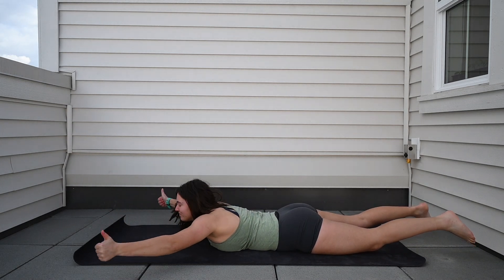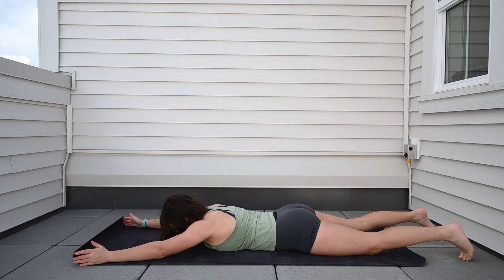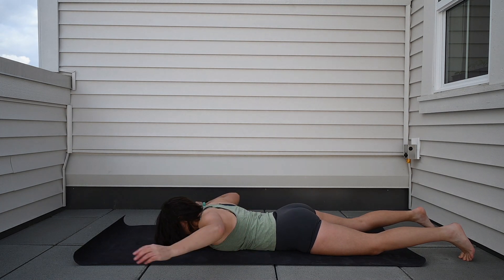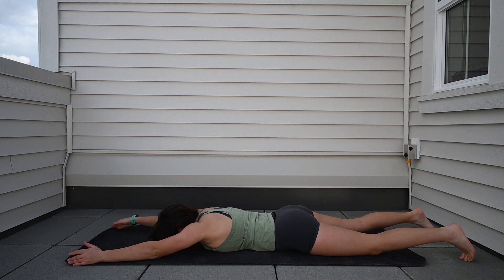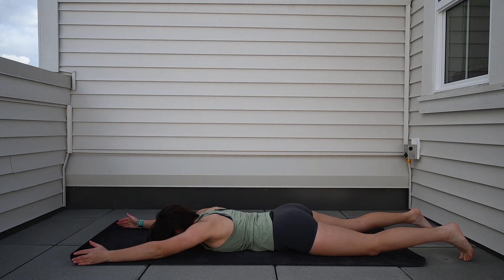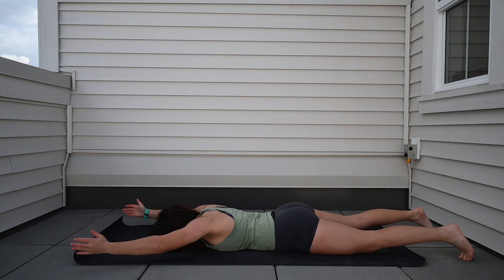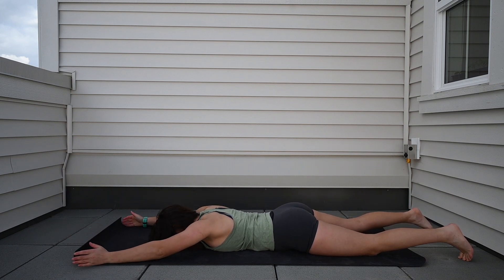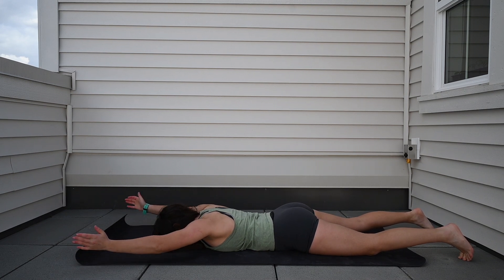Y's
Hey everyone,

Welcome to my exercise instruction series! These videos are made to go along with my fitness programs on sarahmichellefitness.ca

Sincerely,

Sarah